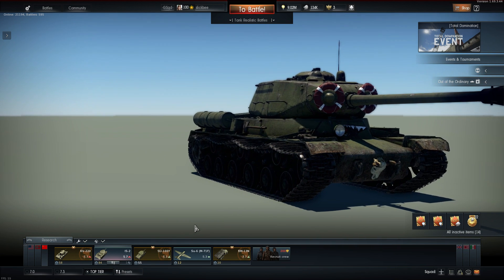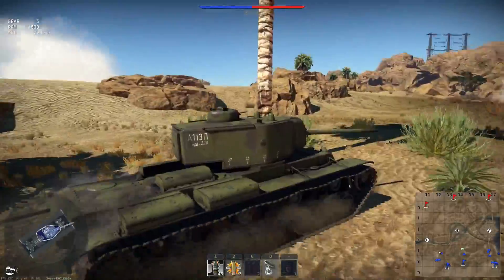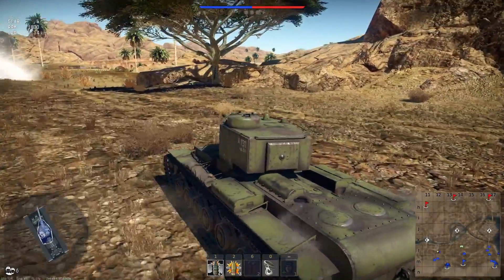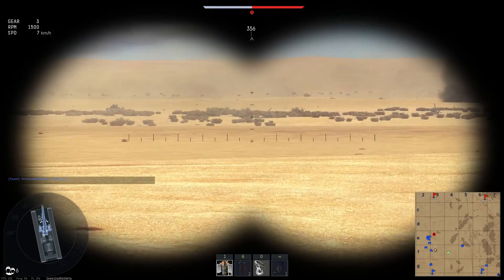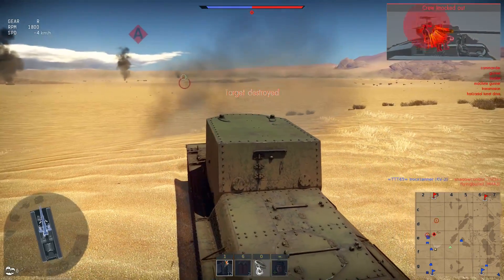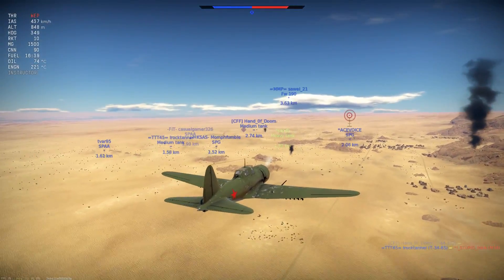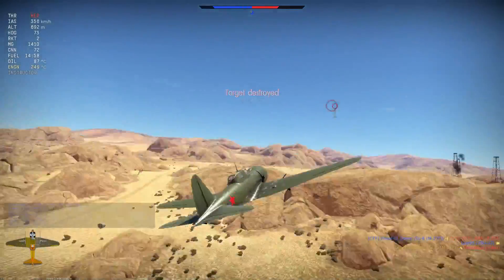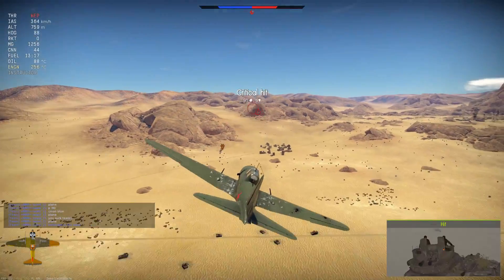SU 220Y | Nasty Combo (War Thunder Tank Gameplay